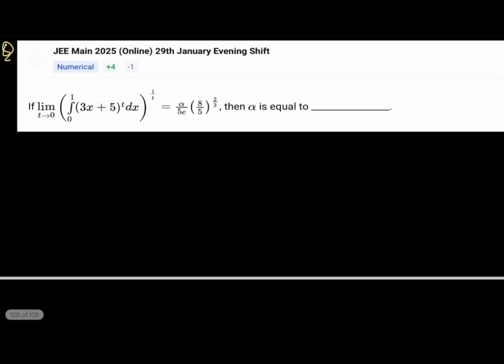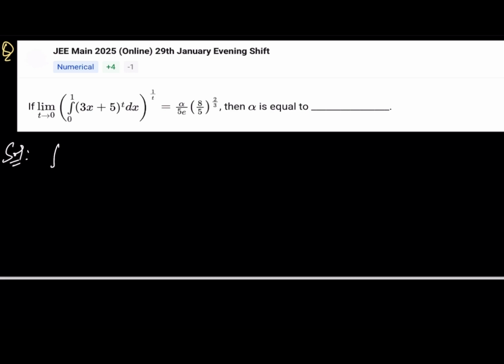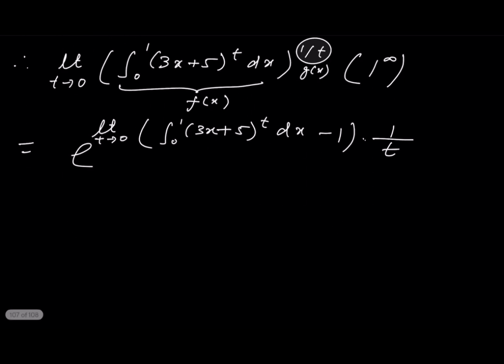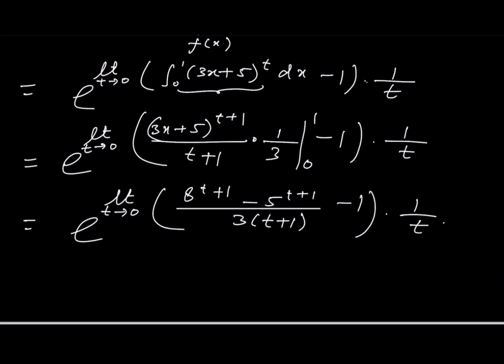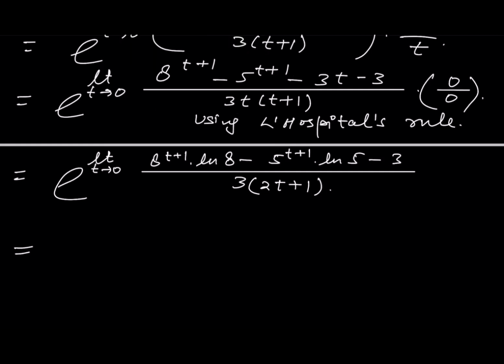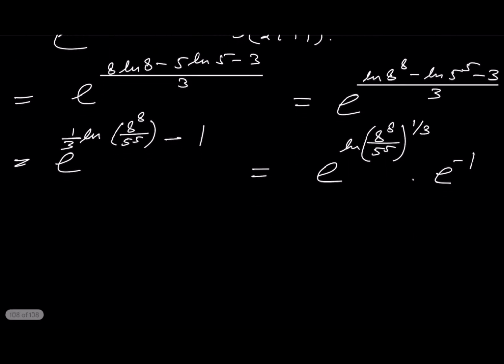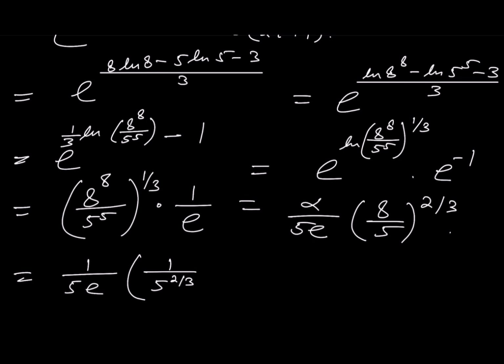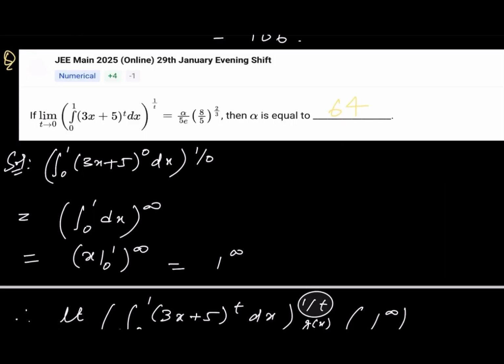JEE Main 2025 | 29 Jan Shift 2 | Question Paper Discussion | Limits